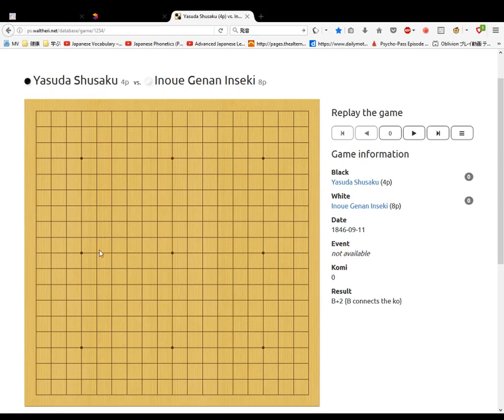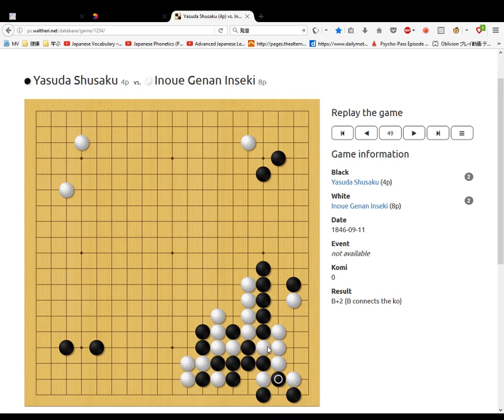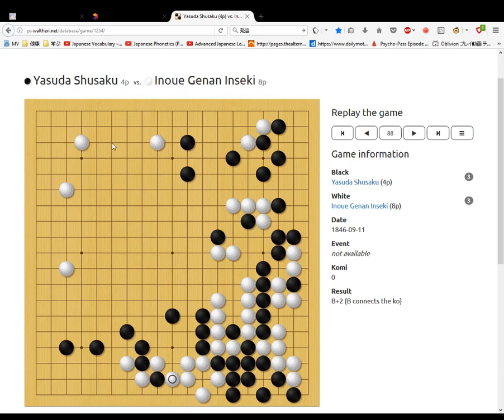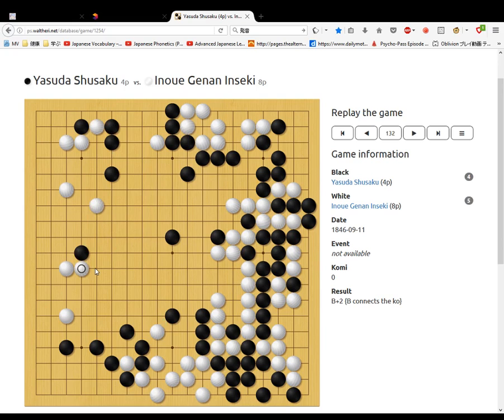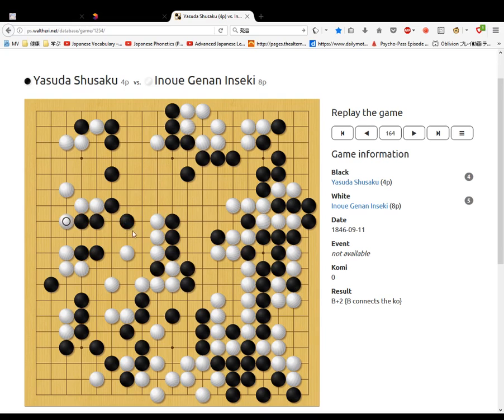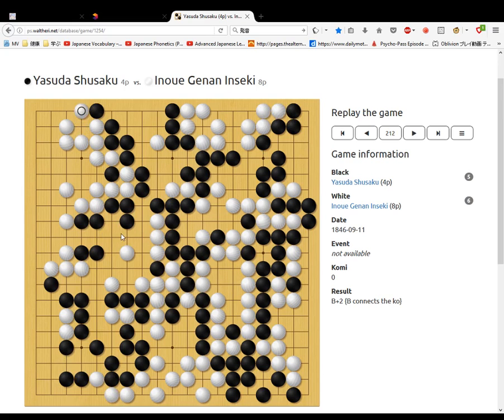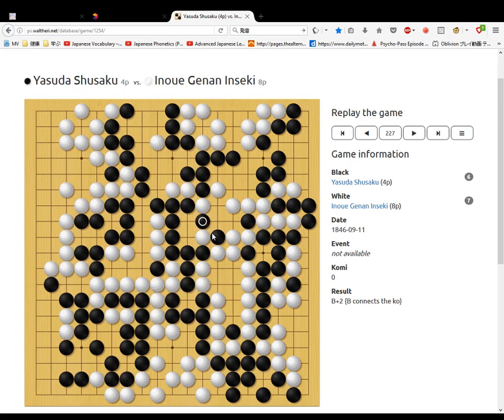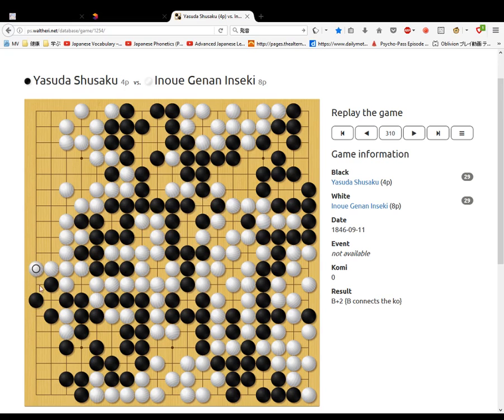Memorised the Ear Reddening Game Gennan Inseki vs Honinbo Shusaku